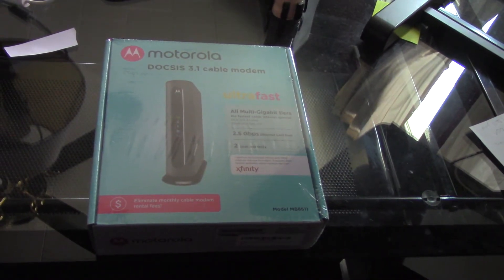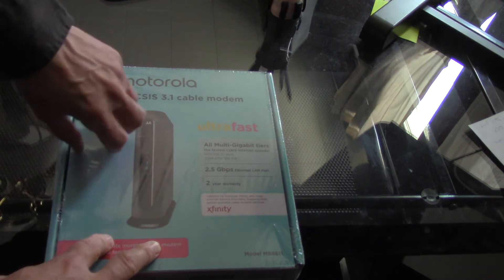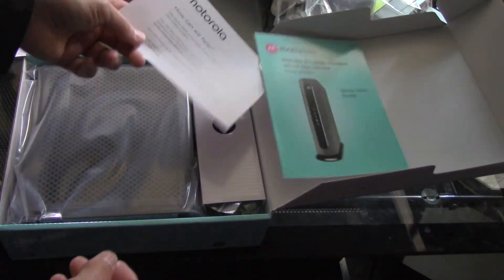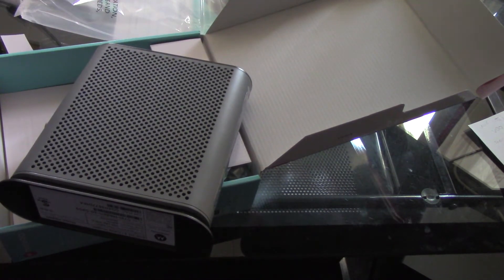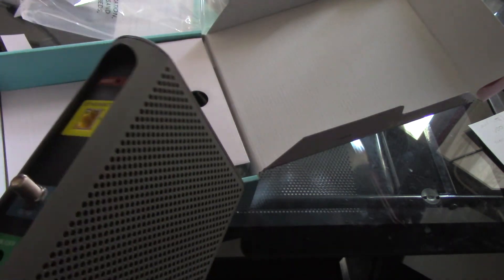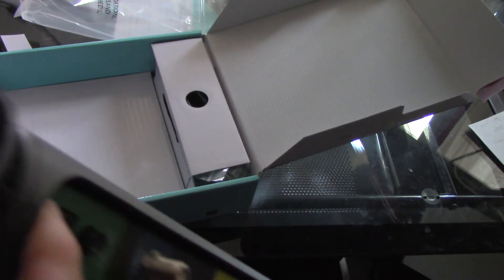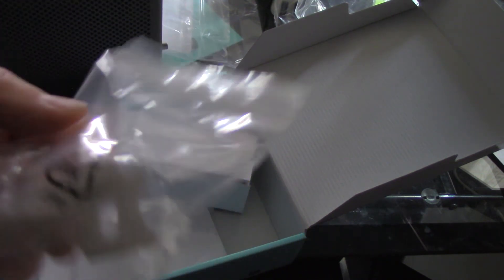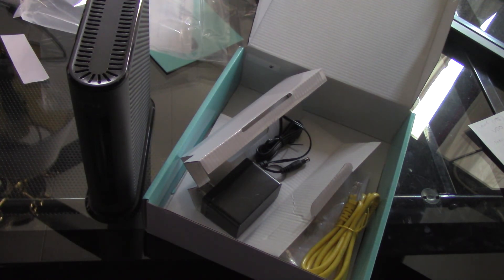Motorola MB8611 DOCSIS 3.1 Cable Modem Unbox 6 Gbps Comcast Xfinity Cox Spectrum 2.5 Ethernet Port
Works with Comcast XFINITY, Comcast Business, Cox Communications, Charter Spectrum and other US service providers Allows you to choose a preferred provider and data plan
Pairs with any WiFi router Seamlessly compatible with any WiFi router to connect all your devices. This cable modem does NOT have a built-in wireless router or telephone call capability.
Cost-saving solution: Owning your own modem typically saves the average home $156 per year in monthly rental charges. (Savings are shown for Comcast Xfinity and vary by cable service provider.)
Do all four Ethernet ports on this modem output the same amount of bandwidth or are there only certain ports that operate at maximum capacity?
Answer:The reason for four ports on a modem requires some explanation. It is important to understand the MB8600 does not do routing. The MB8600 is a modem only. A router can be connected to any of the MB8600 GigE ports.
By MTRLC LLC SELLER  on June 14, 2017
 See more answers (8)
42
votes
Question:Does this use the now-notorious Intel Puma 6 chipset?
Answer:Model MB8600 and all Motorola products use Broadcom chipsets and do not have the problem associated with the Puma 6 chipset.
By MTRLC LLC SELLER  on July 14, 2017
 See more answers (2)
18
votes
Question:I also need wifi, what do you recommend?
Answer:The MB8600 modem will work with any WiFi router. Given the speed of the MB8600, you should be using at least an AC1900 router and given the other devices in your network, you might be able to take advantage of a wireless speed even faster than AC1900.
By MTRLC LLC SELLER  on June 6, 2017
 See more answers (7)
17
votes
Question:Confirming that only one device can be connected to the modem, despite additional lan ports? you can't connect, say your pc and a router at same time?
Answer:The MB8600 will allow for one device. You can connect your PC to the MB8600, or connect a router to the MB8600.
If, in the very unusual situation, you are paying for and receiving more than one IP address from your provider, then you can directly connect up to 4 devices to the MB8600.
By MTRLC LLC SELLER  on July 5, 2017